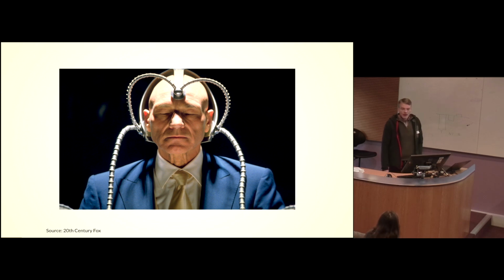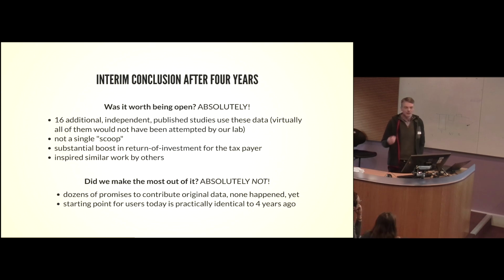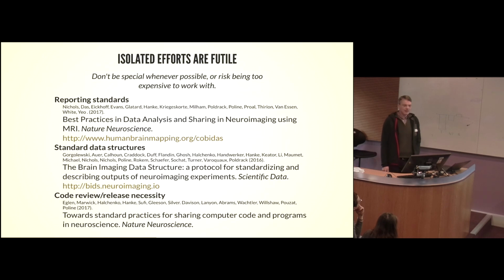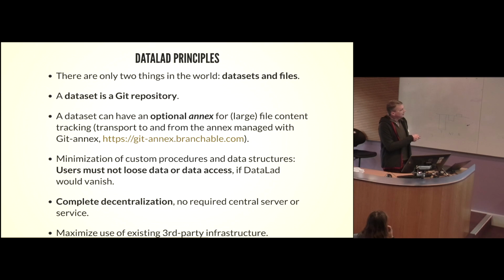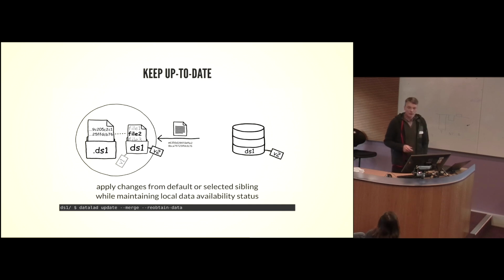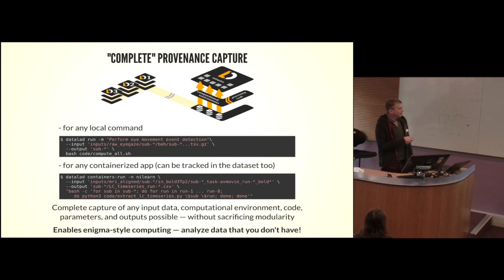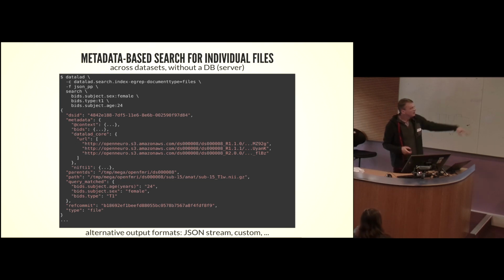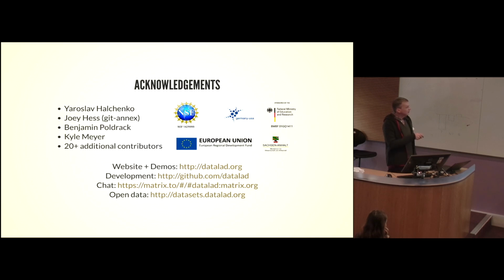Open Science Day 2018 @ MRCCBU - Michael Hanke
Michael Hanke (Otto-von-Guericke-Universität Magdeburg) – Open neuroimaging